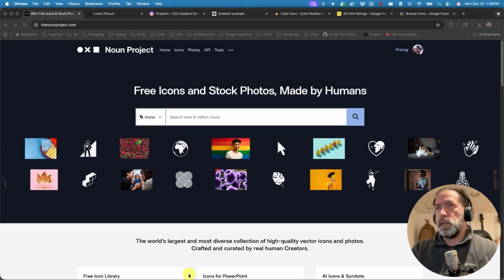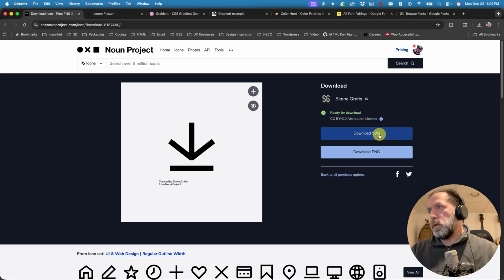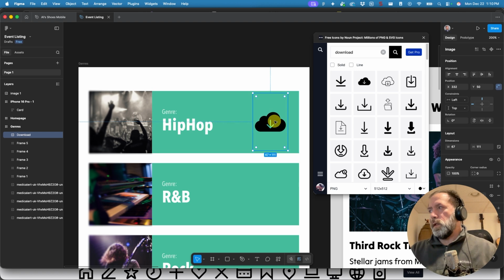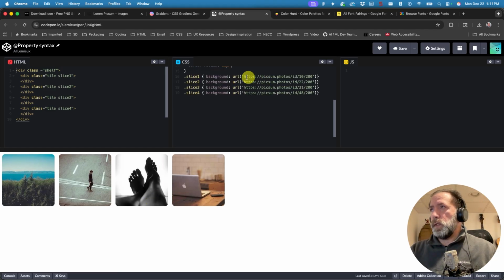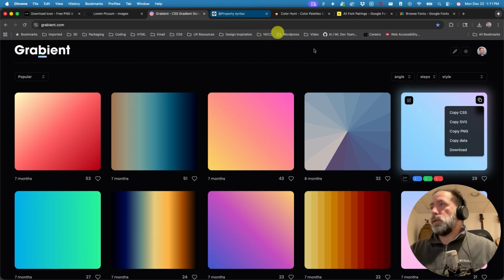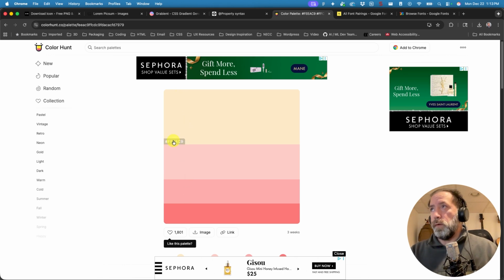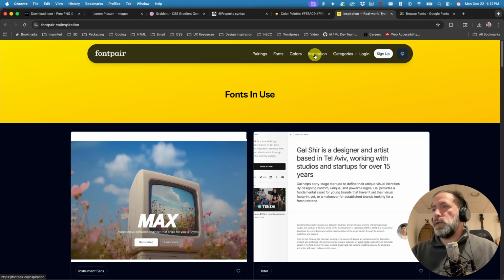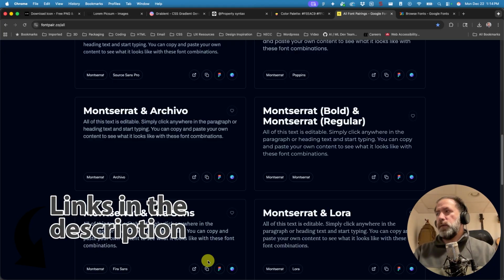5 design resources for UX and Web Design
In this video, we'll look at 5 design resources you can use in your UX / Web projects.

00:00 The Noun Project
01:50 Lorem Picsum
02:38 Grabient
03:39 Color Hunt
04:30 fontpair

If you’re new to my channel, my name is Al Lemieux.
I’m a digital marketer, product owner, project manager in the greater Boston area.

On this channel we’ll explore topics like:
- HTML/CSS
- UX Design / Figma / UI Design
- Email Marketing
- Video Production
- Adobe CC Tips & Tricks
- Practical Tutorials
- Accessibility / Performance Testing
- Design Best practices and tips